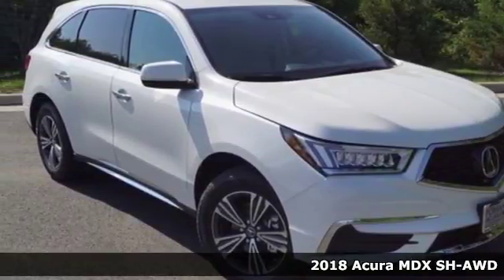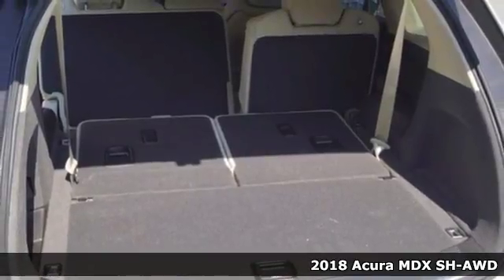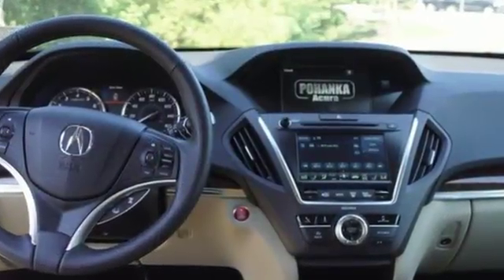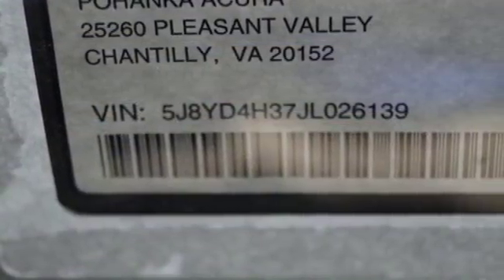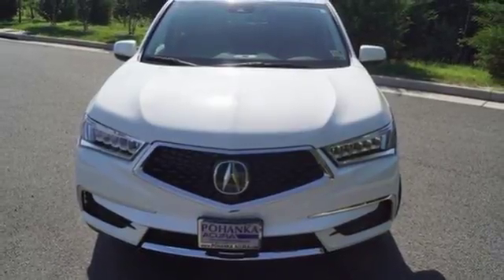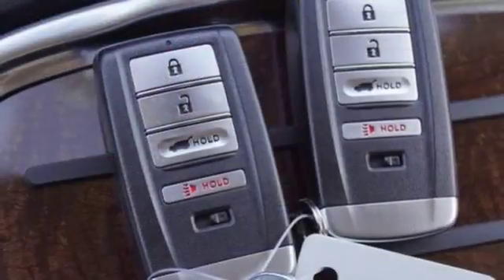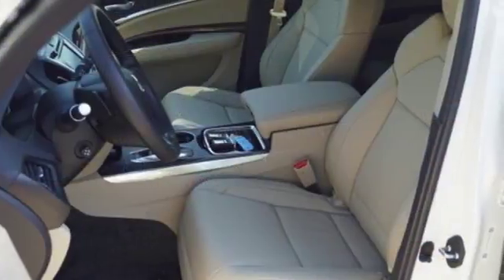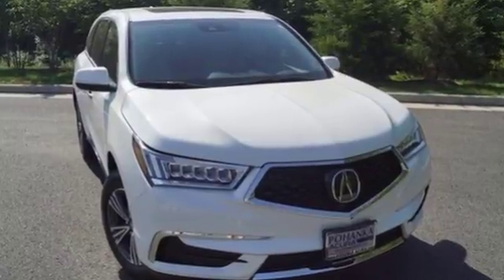New 2018 Acura MDX Arlington VA Acura Washington-DC, DC AJL026139 - SOLD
Year: 2018
Make: Acura
Model: MDX
Trim: 3.5L
Engine: 3.5L V6 SOHC i-VTEC 24V
Transmission: 9-Speed Automatic
Color: White
Interior: Parchment
Stock #: AJL026139
VIN: 5J8YD4H37JL026139
White Diamond Pearl with leather trimmed parchment interior, heated front seats, third row seating, V6 power, AWD, power moon roof, satellite radio, and much more. Recent Arrival! 26/18 Highway/City MPG**brbrbrAll prices exclude taxes, title, license, and dealer processing fee of $699.00. Published price subject to change without notice to correct errors or omissions or in the event of inventory fluctuations. All features not on all vehicles. Vehicles shown are for illustration purposes only. MPG is based on 2016 EPA mileage ratings. Use for comparison purposes only. Your actual mileage will vary, depending on how you drive and maintain your vehicle, driving conditions, battery pack age/condition (hybrid only), and other factors. MPG is based on 2017 EPA mileage ratings. Use for comparison purposes only. Your mileage will vary depending on driving conditions, how you drive and maintain your vehicle, battery-pack age/condition (hybrid only), and other factors.

Address:
13911 Lee Jackson Highway